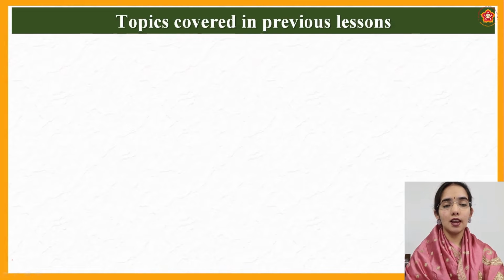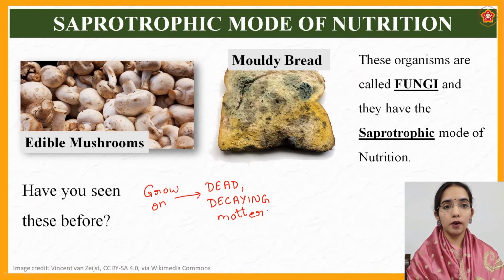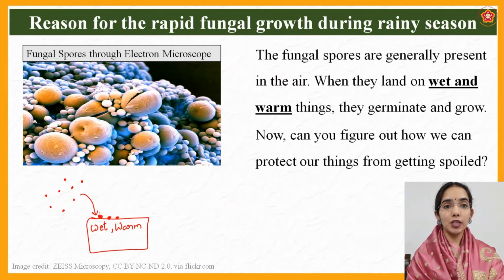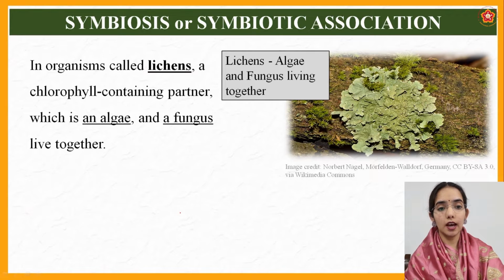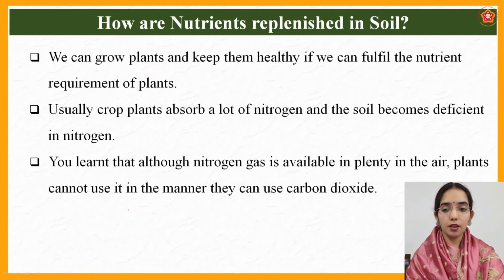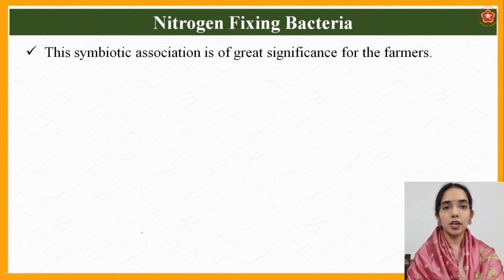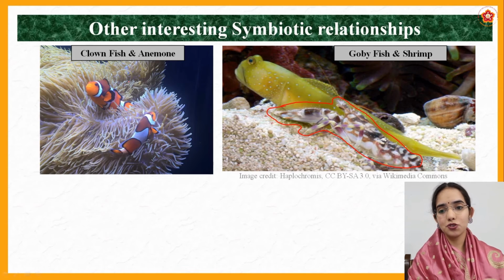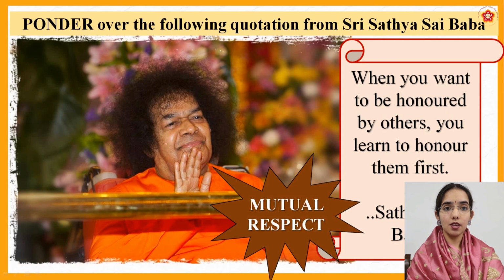7th State | Science | Nutrition in Plants | Part 4 of 4 | Ms. Saher Singha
Grade: 7th
Subject: Science
Syllabus: State
Medium: English
Chapter Name: Nutrition in Plants
Part: 4 of 4
Presentation used in this video: